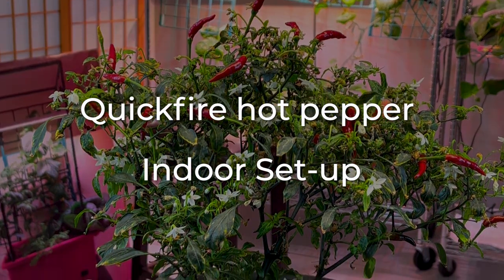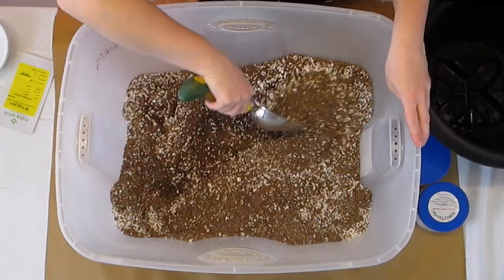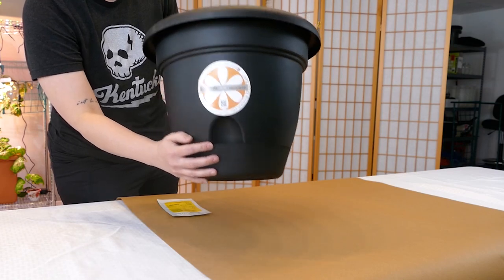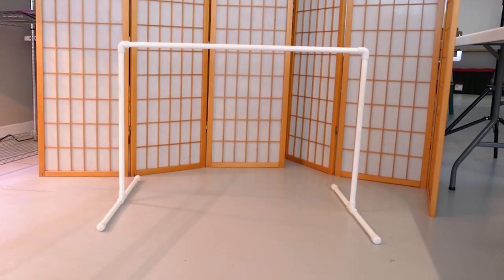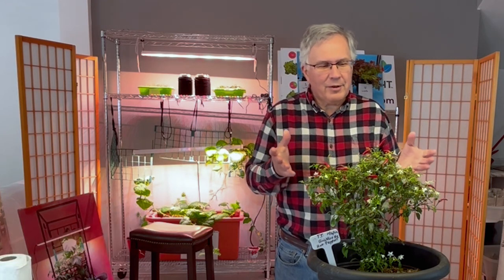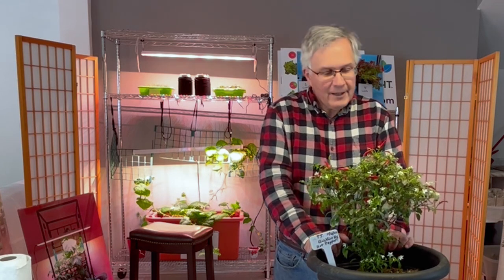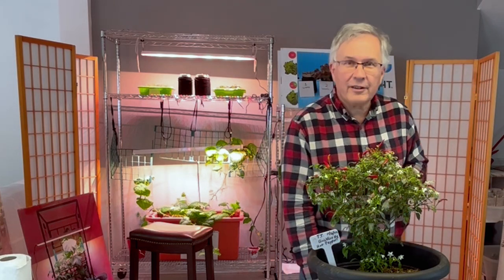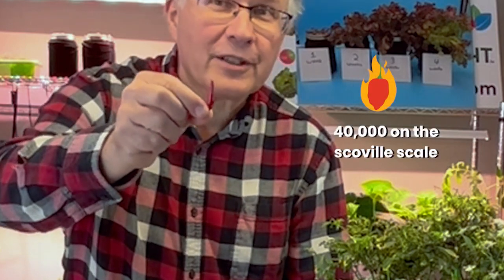Growing Peppers From Seed Indoors with Grow Lights | How to & Harvest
Learn how to grow these hot peppers in your house, from seed to harvest! Gardening with grow lights, we walk you through this easy grow light garden setup for Quickfire hot peppers. This indoor container gardening set-up is super simple and will show you what you'll need to set up your own garden in your apartment, home, office, or even your closet! Join us as we share our experience growing quickfire hot peppers and empower you to enjoy homegrown goodness all year round.

These Quickfire hot peppers are  @all-americaselectionsflowe6095 Winners!
-Mighty, strong, hot, and quick! What more might one want in a hot Thai-type pepper? Quickfire peppers produce plenty of hot delicious fruits on a compact, sturdy plant that is perfect for container gardening. No staking is required. This pepper has tremendous ornamental value but was bred for its taste and yield. Culinary gardeners will definitely want to give this gem a try in their Thai and other Southeast Asian dishes where a little heat and kick give the meal some quickfire!

Grow Cage
Bloem 14” Planter
Bakers Rack

*Support your local garden centers if you can!*

** Check thrift stores or garage sales for super affordable and unique shelving options**

Timestamps:
00:00 - Intro
00:15 - What you need
00:34 - Preparation
00:43 - Planting your seeds
00:55 - How You Water
01:15 - Hanging your grow light.
01:38 - Setting your timer
01:56 - Recap from Vic
03:15 - Harvest
04:00 - Outro

▶️What You Really Need To Know About Grow Lights.
▶️Grow Lights - How Much Should I Pay?